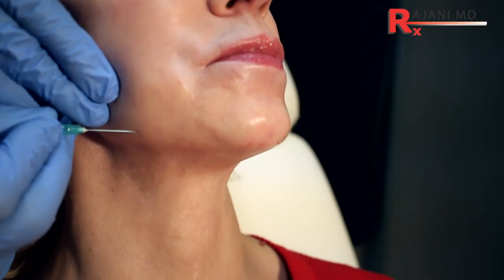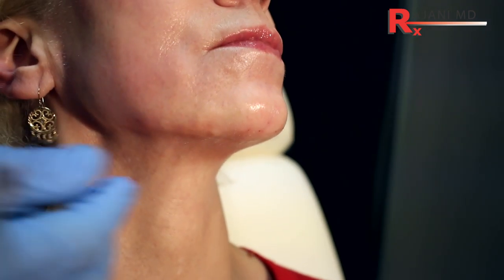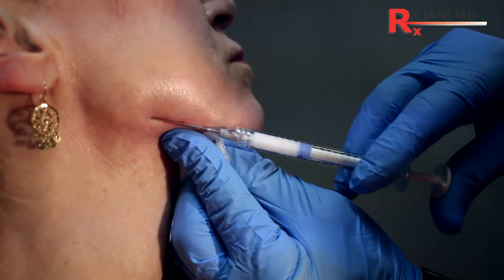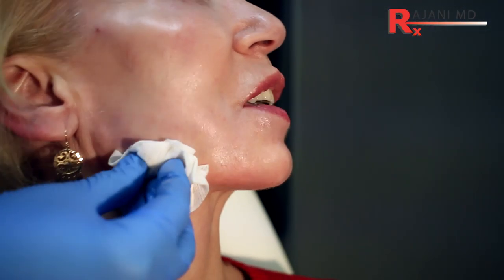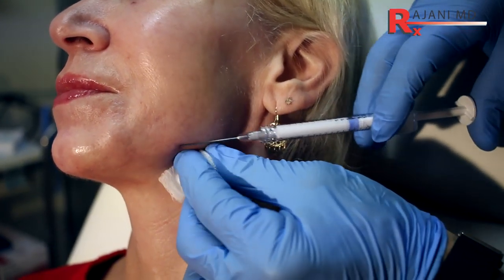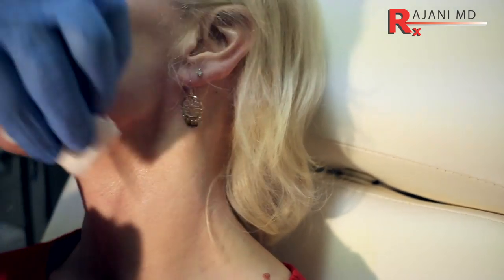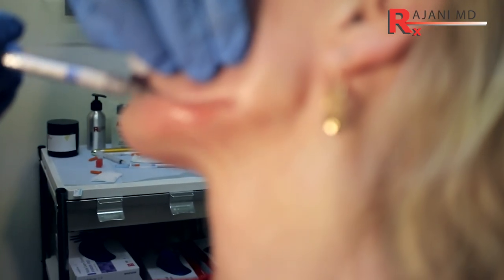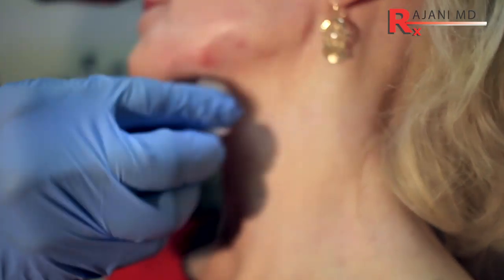HOW to Get a JAWLINE- A sharp Jawline and Tightened Face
Fillers with MicroCannula Technique is being incorporated as a commonplace method across America after being the standard in Europe for many years. Dr Rajani is in Portland Oregon and reviews how to do this microcannula injection for this delicate area. There are many anatomical structures especially in jawline area and using a cannula has advantages.
A strong neck line and chiseled jaw and neckline is an aesthetic desire. This also tightens the face.
 PlasmaSculpt, PlasmaLip, PlasmaGlo and PlasmaBoosters can all be done at the same time. Chemical peels and lasers are also popular for the skin in the mid face and cheek.
 We live in a youthful society and the ability to create "looks" like higher cheeks and beauty angles is available.
Longevity of duration is sought after for both fillers and neuromodulators. MicroGlo helps all of these treatments last longer and look better.

Style Aesthetics provides Botox, MicroGlo , PRF and dermal fillers in Portland Oregon.